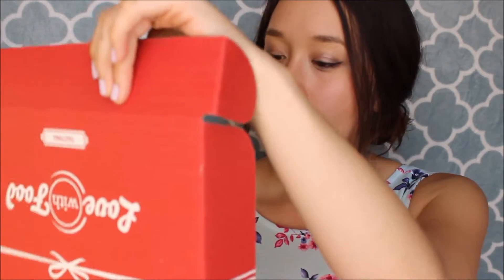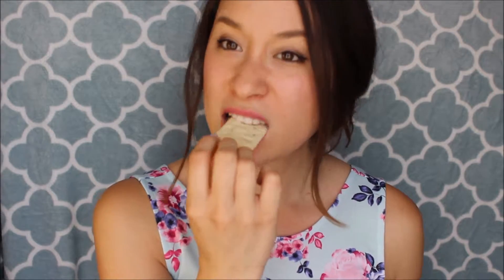Love With Food- Unboxing and Tasting | Tea With Jackie P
Haha Hope you enjoyed watching me stuff my face and talk with my mouth full.
I really appreciate the support from all of you. X3

June Box Snacks
1.  Fruit strips by Sunrype- strawberry
2. Cherry Cashew Bar (I'm not sure by who since this wasn't listed on the paper and my mom already ate the bar haha)
3. Northwest Trail Mix by Emily's
4. Sheila G's Brownie Brittle ( went out and bought two bags from Ralph's because I love it so much haha)
5. Rosemary Croccantini By La Panzella
6. Everything bar by Sheffa
7. Crazy Hot Popchips by Popchips (I have yet to find these in the store and I'm craving these so bad right now)
8. Classic Iced Tea Candy by Bali's Best

Song Played at the end

Love With Food Unboxing
Love With Food Unboxing and Tasting
Love With Food Subscription Service
Love With Food
Unboxing
Love with Food First Impression Video
First Impression Video
Healthy Snacks
Healthy Food